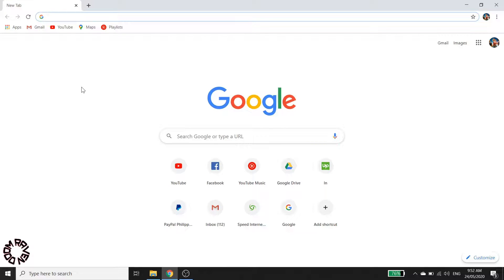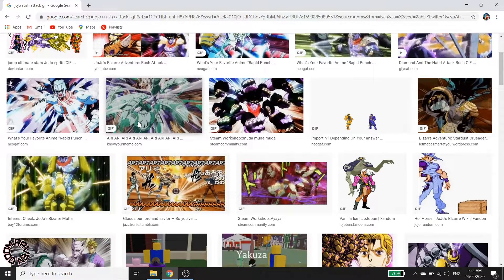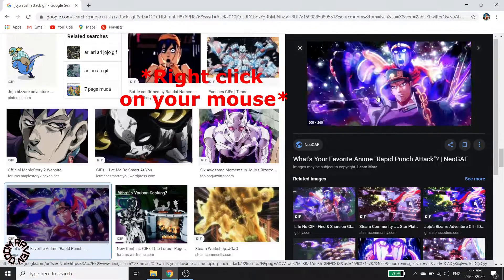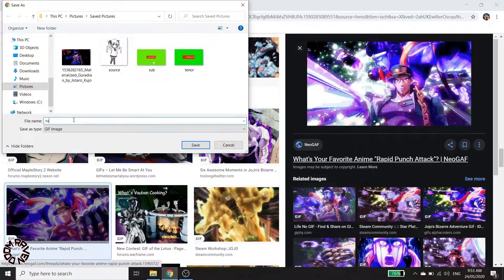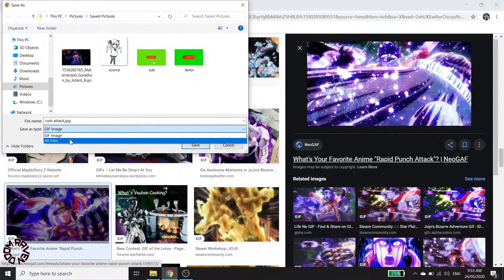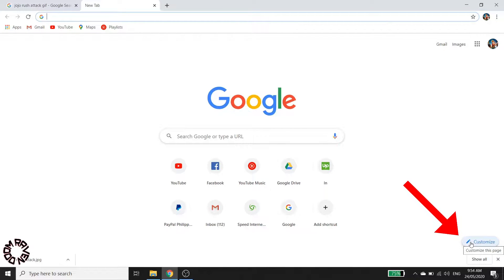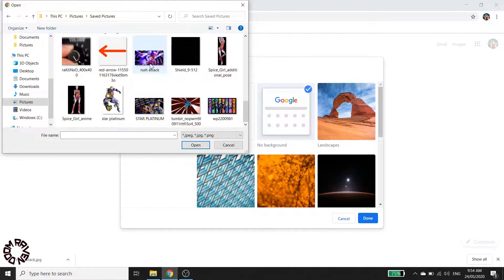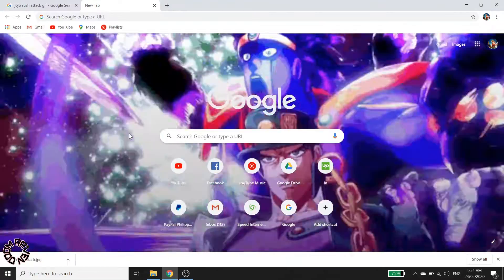How To Change Your Google Chrome Background Into A Moving Or GIF Background.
Hope this tutorial helps you.
Please excuse my grammars 😁😁😁.